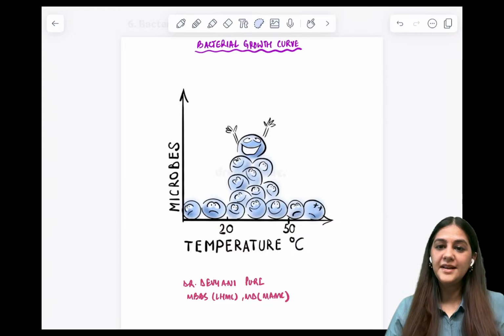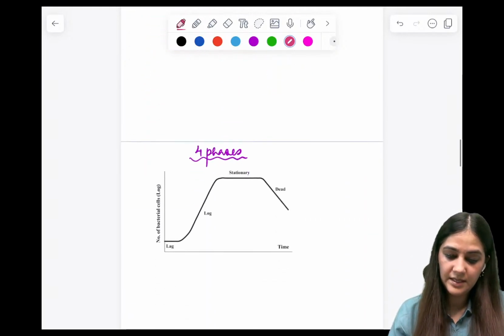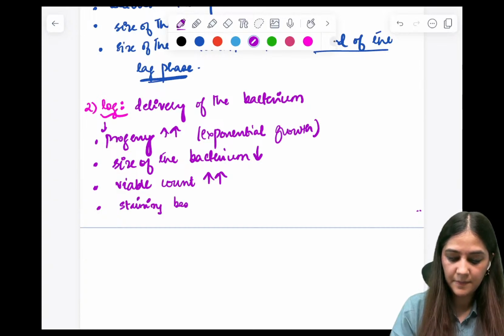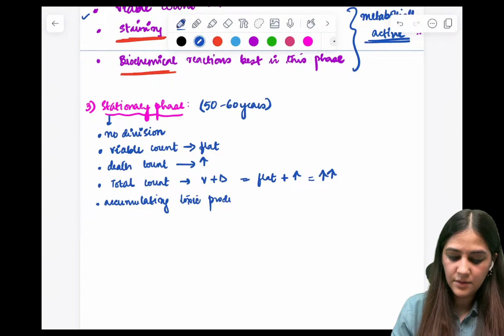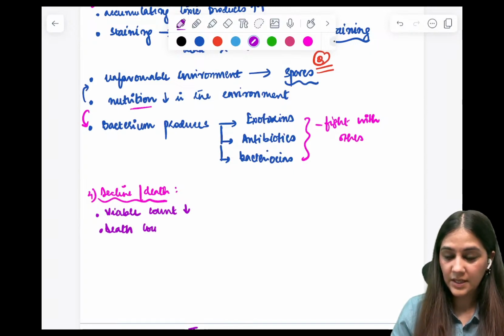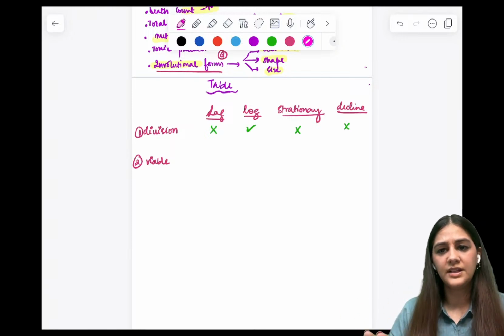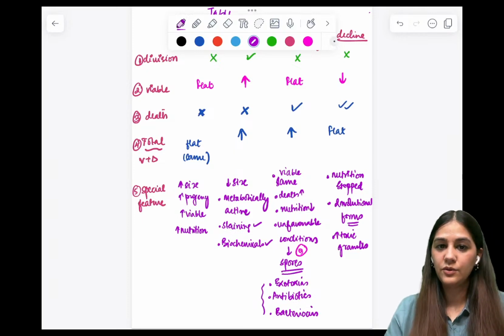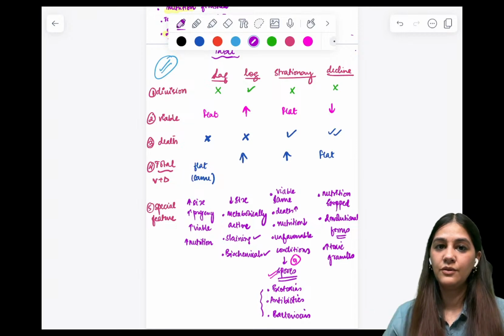Second Prof:- Bacterial Growth Curve By Dr. Devyani Puri | Cerebellum Academy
In this comprehensive lecture, Dr. Devyani Puri, faculty of microbiology at Cerebellum Academy, explains the bacterial growth curve in detail for second prof students.
Key topics covered:
✅ The four phases of bacterial growth: lag, log, stationary, and decline
✅ Characteristics of each phase
✅ Viable count vs total count
✅ Factors affecting bacterial growth
✅ Importance of each phase for microbiology lab techniques
✅ Spore formation and toxin production
✅ Common exam questions on bacterial growth curves
 Dr. Devyani Puri uses easy-to-understand analogies and a helpful summary table to break down this important microbiology concept. Perfect for MBBS students preparing for exams or anyone wanting to understand bacterial growth dynamics.
Cerebellum Academy
An Institute For The Students by Teachers